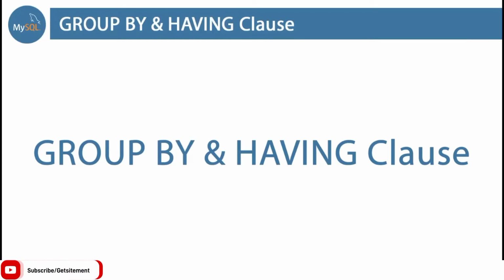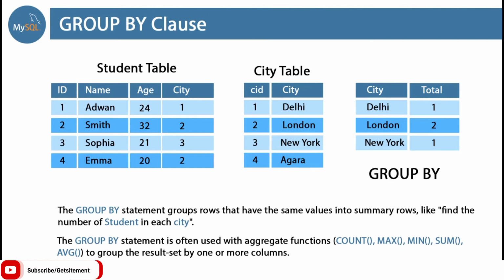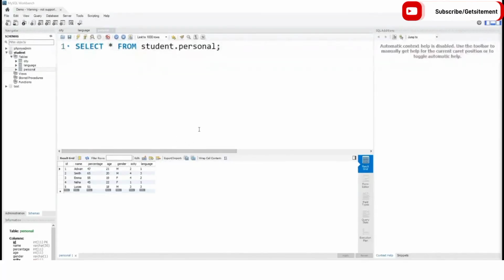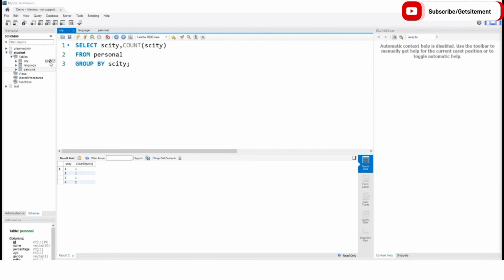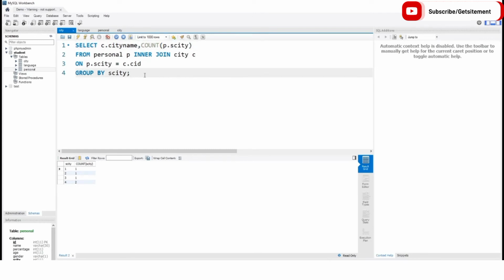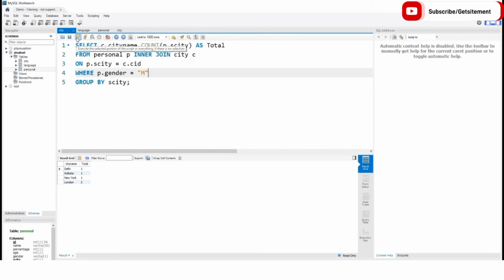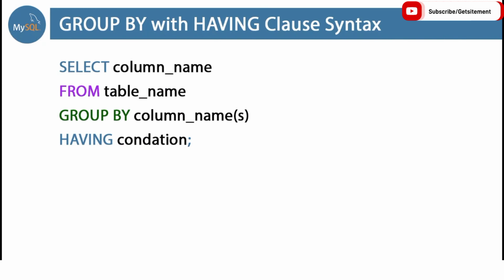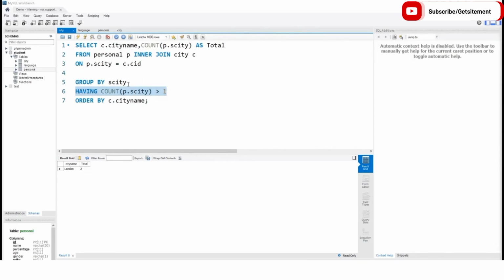MySQL Group By & Having Clause Tutorial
In this tutorial you will learn mysql group by and having clause tutorial.You can learn how to group a record with SELECT command with GROUP BY clause and return the record with check of HAVING clause.

12. Python Coding Tutorial for Beginners